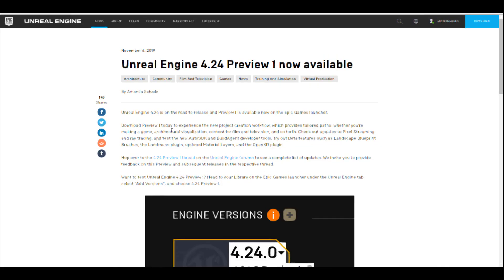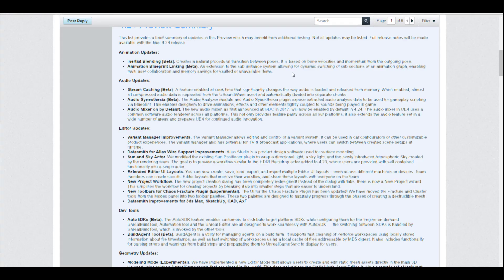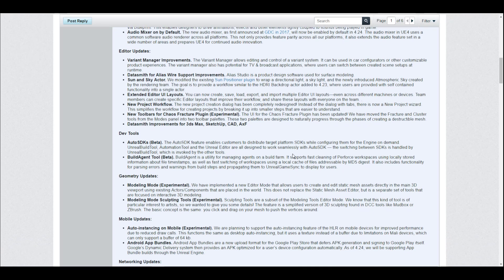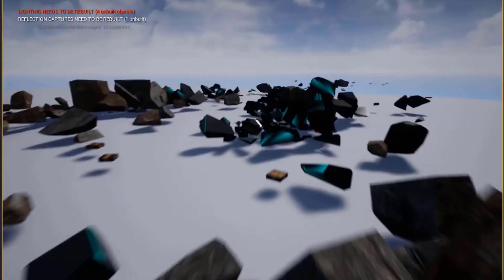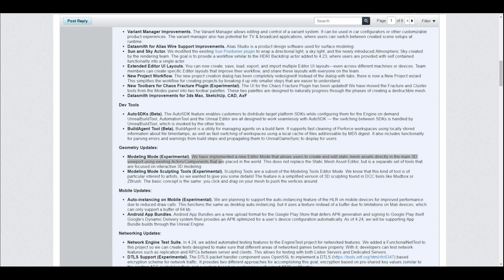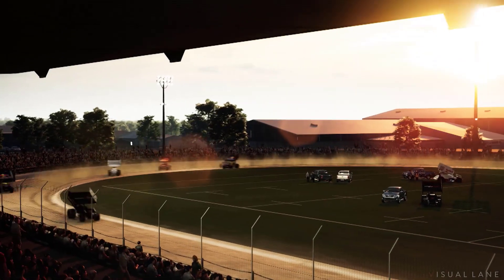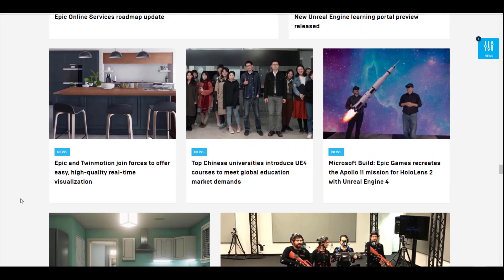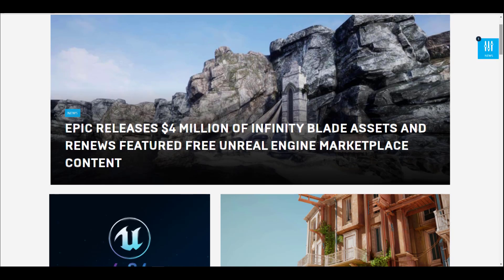UNREAL ENGINE 4.24 Preview 1 - ANNOUNCED!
Unreal Engine Preview 1 of the upcoming 4.24 release is available now with incredible features and updates,  Epic is making this Preview available so that the developer community can try out the new features.
whether you’re making a game, architectural visualization, content for film and television this version is tailored to handle your needs.

LINKS:
RELEASE BLOG / FORUM